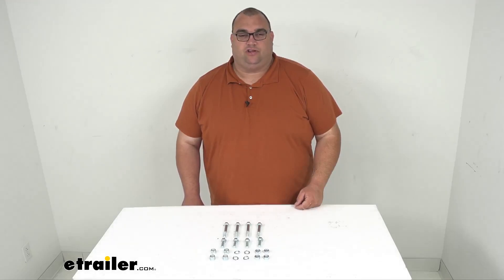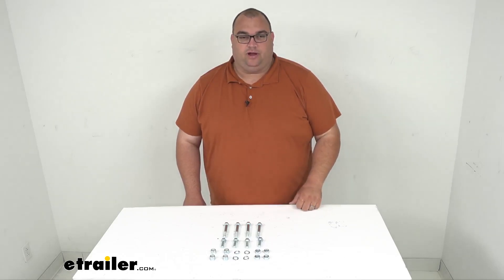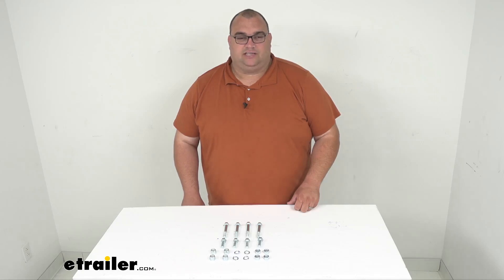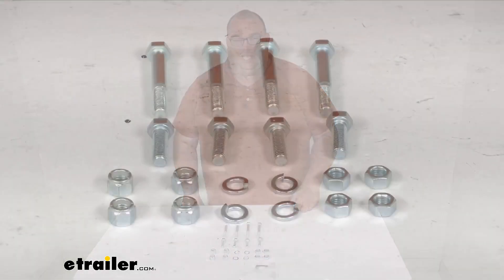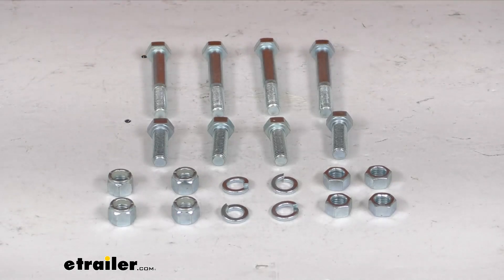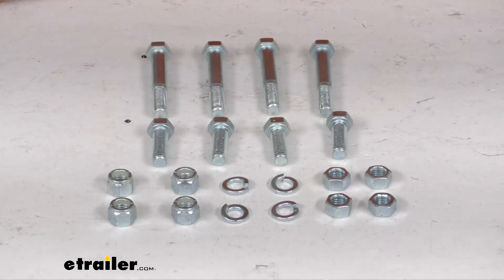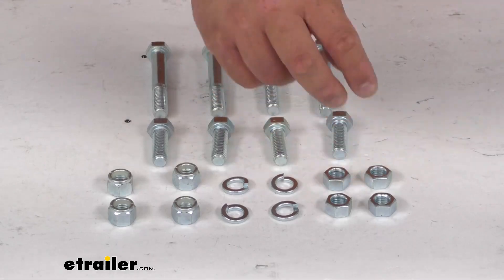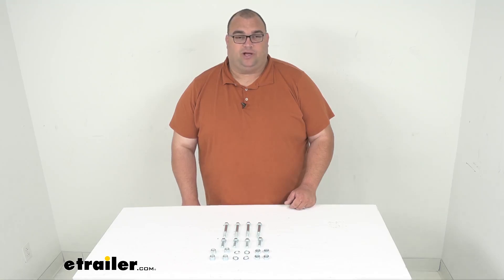etrailer | Breaking Down the Replacement Bracket Hardware for Equa-l-izer Sway Control Hitches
Hello, neighbors and friends.  Steven here with etrailer.com.  Today we're looking at this replacement bracket hardware  for your Equal-i-zer sway control hitches.  Now folks, this kit here will fit  the Equal-i-zer 6,000 pound  all the way through 14,000 pound sway control hitches,  and it's gonna give you all the bolts, washers,  and even longer bolts here in the back  to put the brackets together.  The quantity here is gonna be one full hardware kit,  four long bolts, four short, four lock washers,  four lock nuts, and four regular nuts.  Well, folks, that will wrap it up for our quick look today  at this replacement bracket hardware kit.

I'm Steven. Stay safe out there while you're towing.